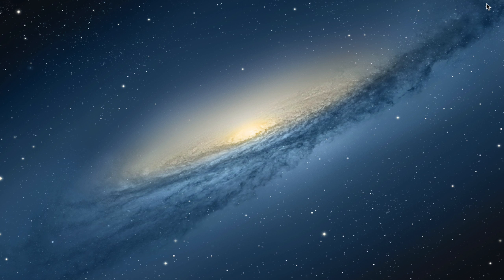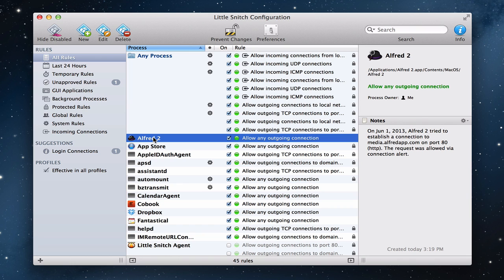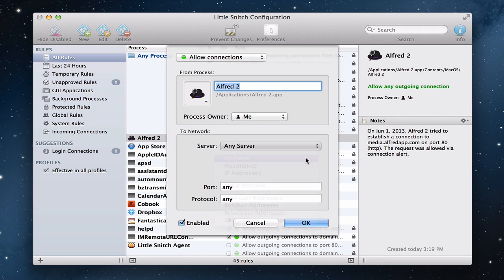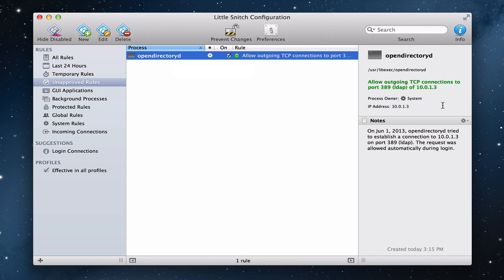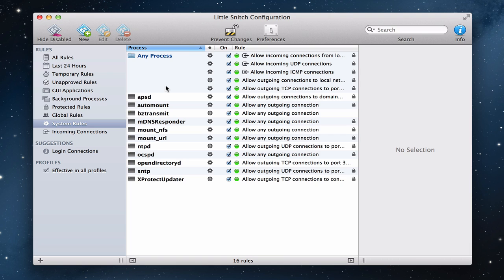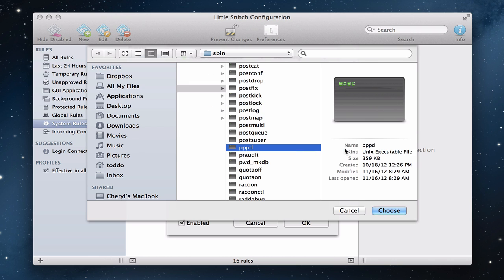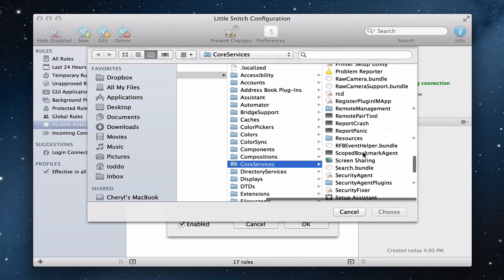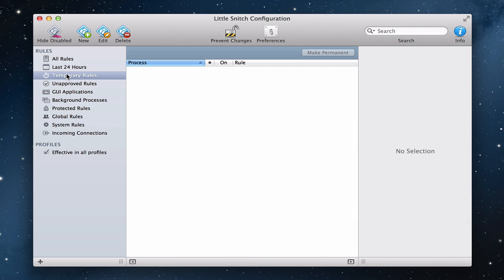Mountain Lion Server Part 46: Little Snitch Part 2-Rules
In this screencast tutorial, I continue my look at Little Snitch by taking a closer look at how rules are managed and set up in the software. I cover the various categories of rules from incoming to outgoing rules as well as rules to put in place to make sure you can remotely log into your server through VPN or screen sharing (VNC).

If you find these screencasts helpful please like, favorite, and share them so others can find them as well:).